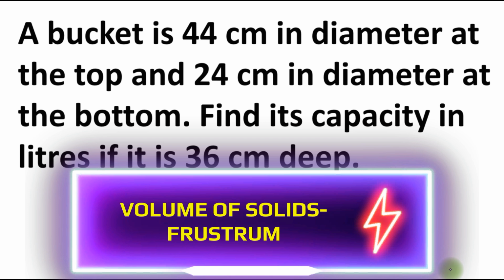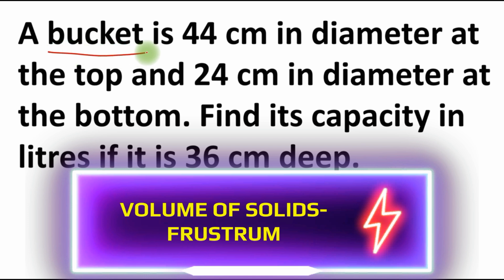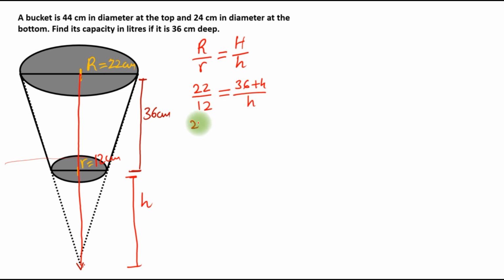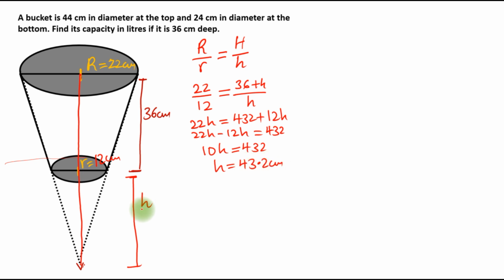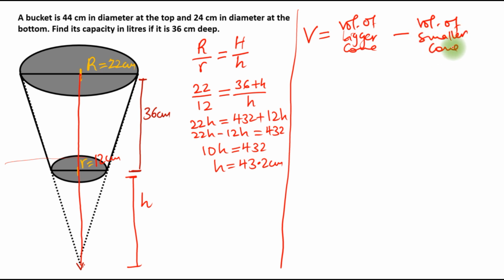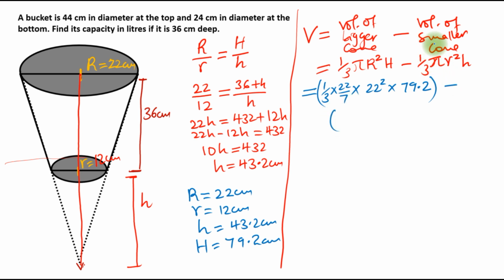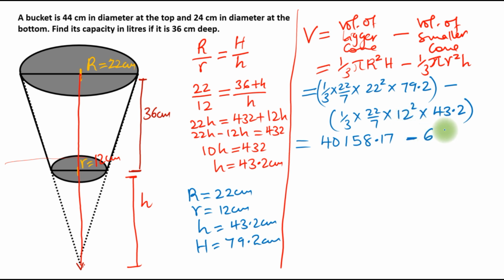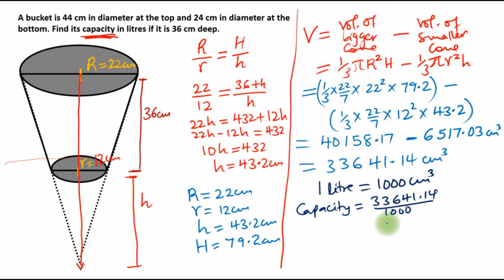VOLUME OF SOLIDS _FRUSTUM OR FRUSTRUM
This Maths video entails finding the area of a solid- frustum.
Knowledge of similarity and enlargement is crucial.